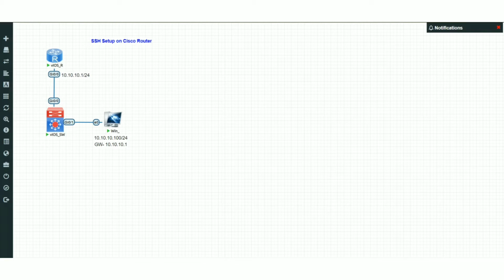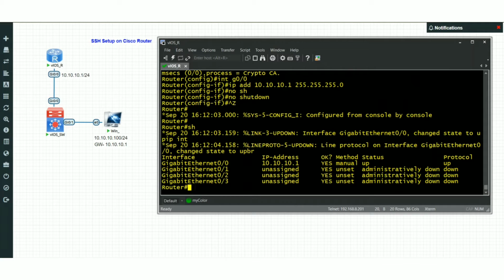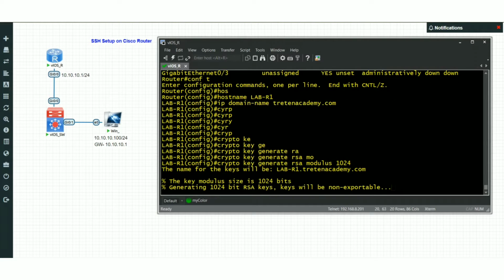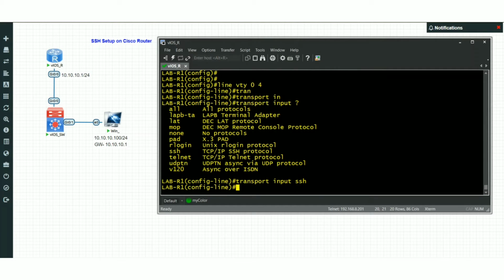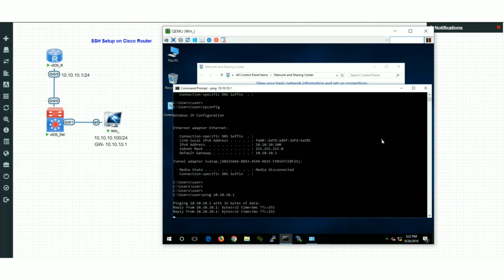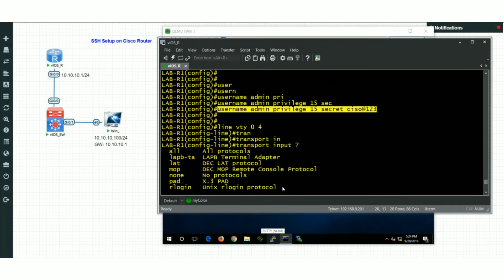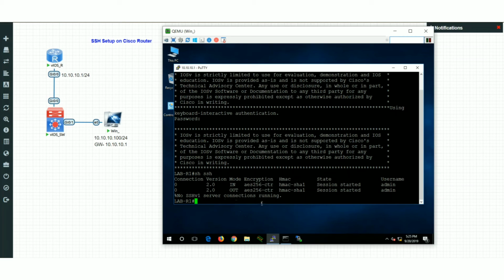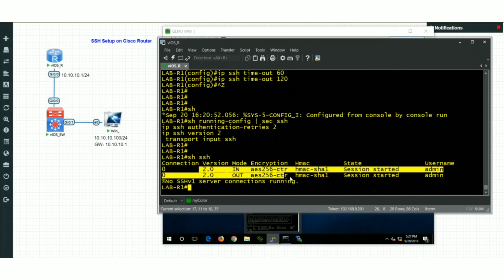How to Configure SSH on a Cisco Router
This video will guide you on how to successfully configure SSH (Secure Shell) on a Cisco Router.